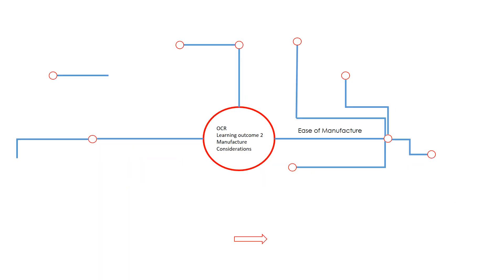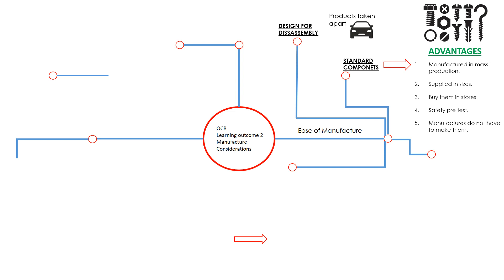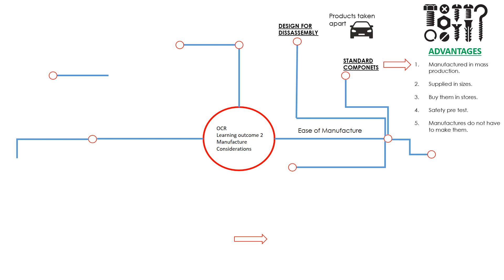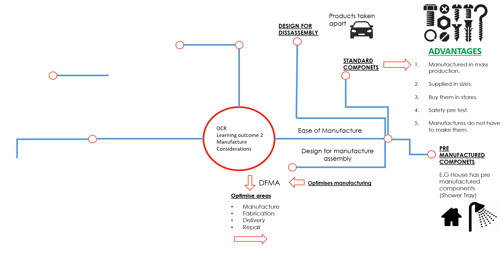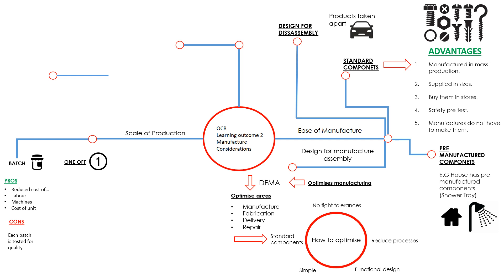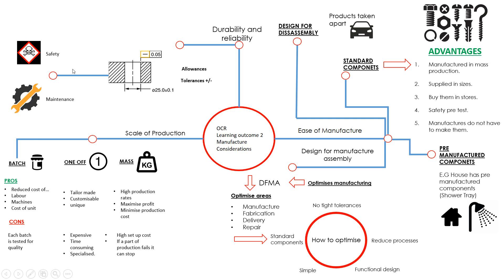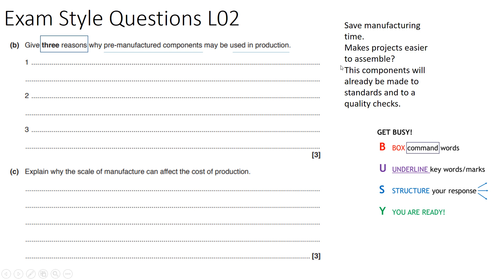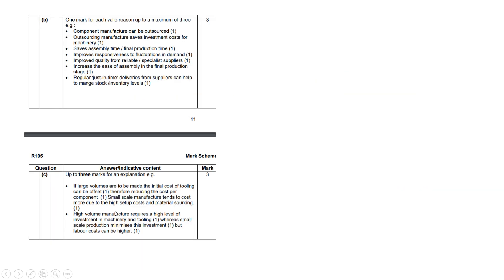Manufacturing Considerations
Duel coding copy down the mind map and also answer the exam based questions. Areas of learning, standard components, pre manufactured components, DFMA, Scales of production.